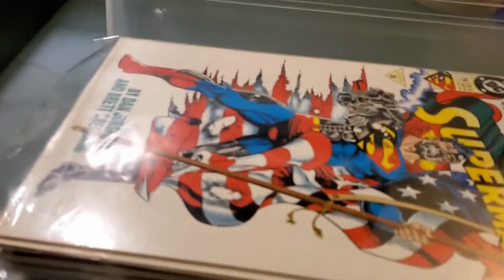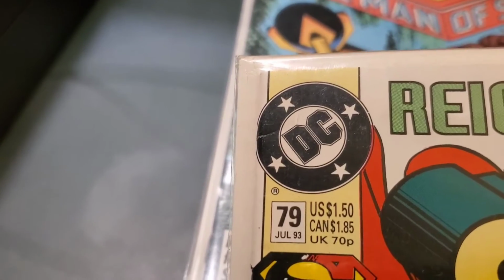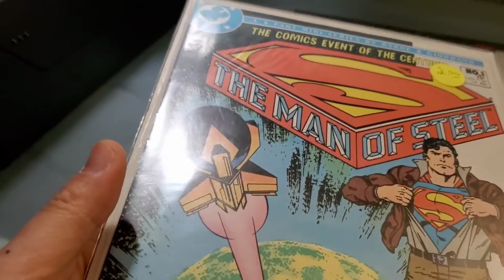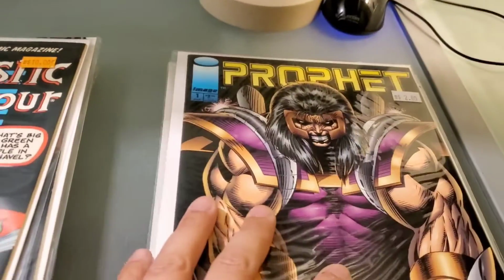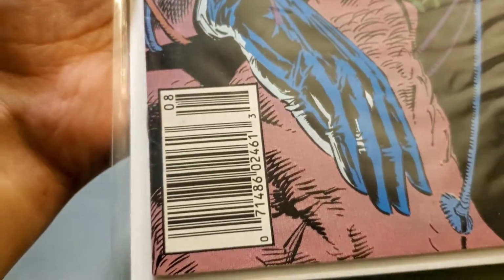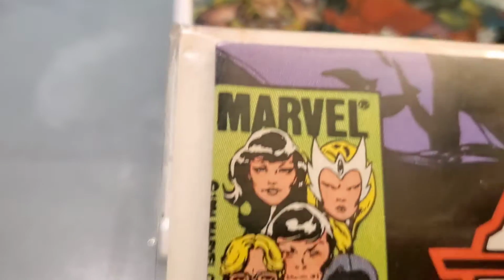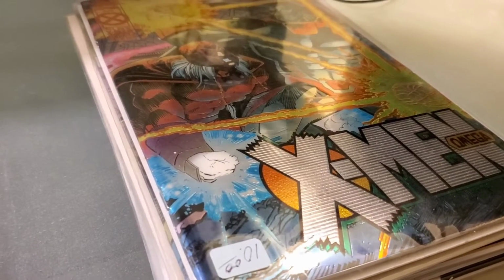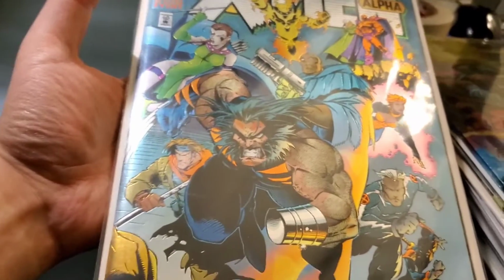Going through a stack of books in my collection...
My collection has recently grown and so I thought it would be fun to go through it and talk comics.